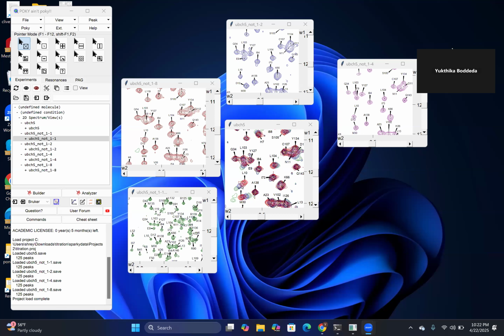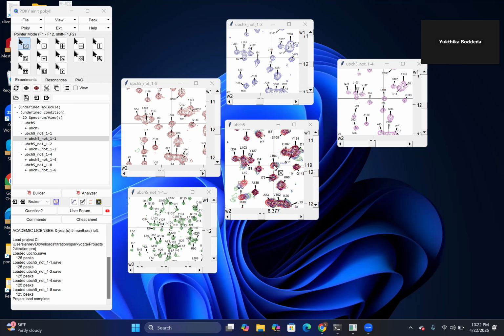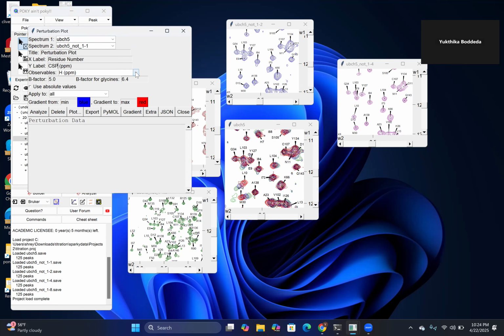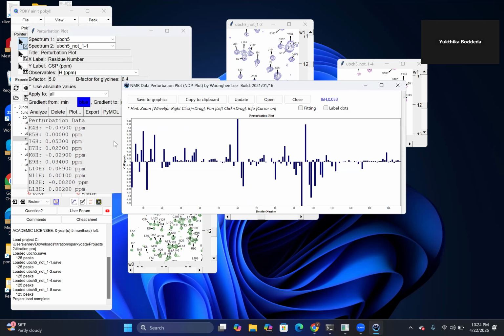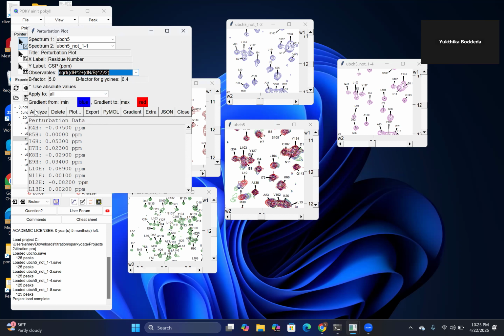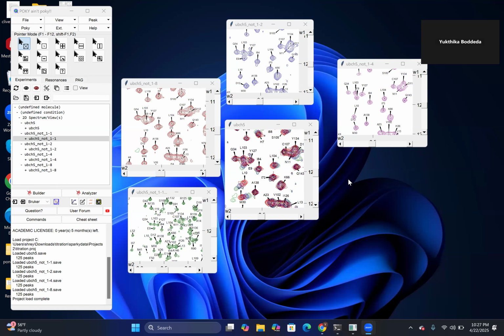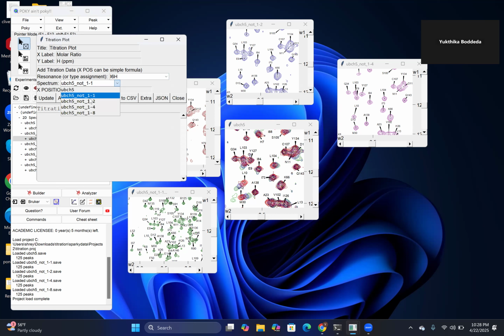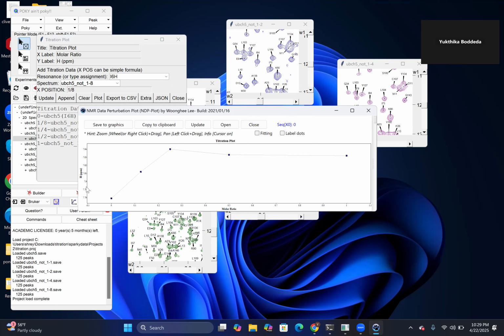POKY: NMR Perturbation & Titration Plots (Yukthika Boddeda)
This video demonstrates how to conduct NMR perturbation/titration analysis using POKY.